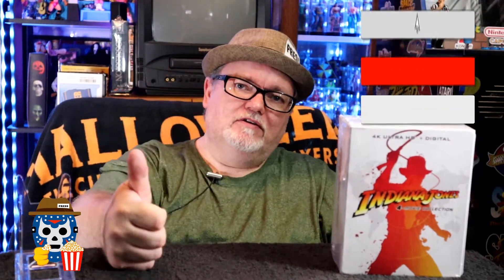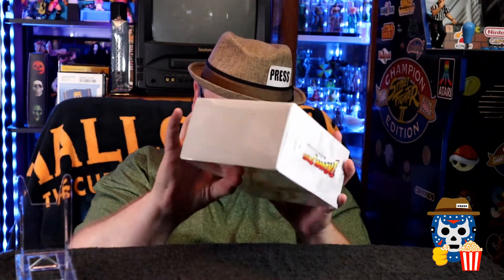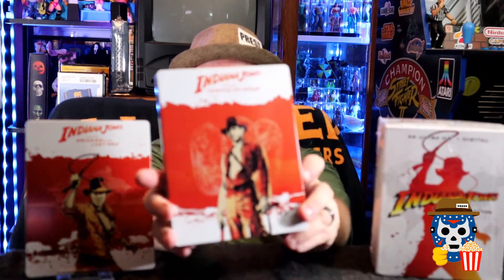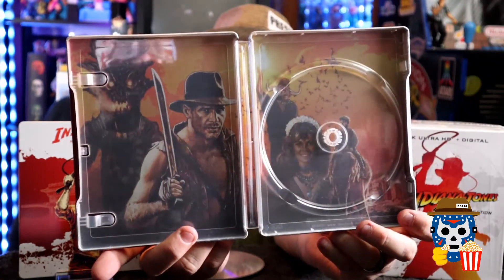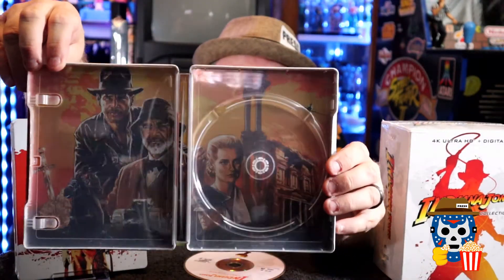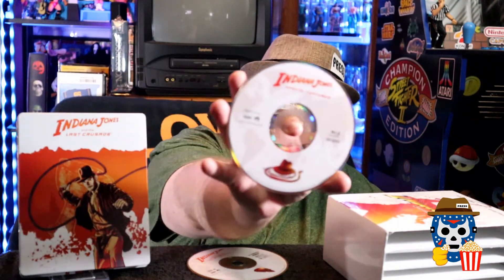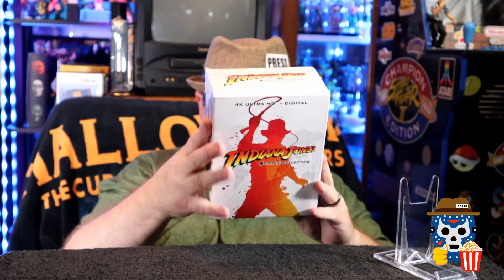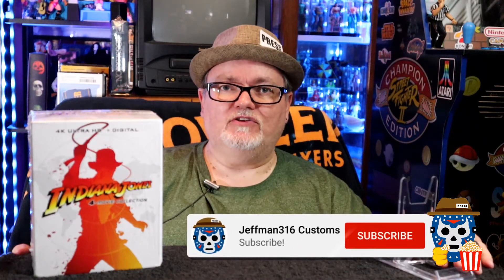INDIANA JONES 4 film STEELBOOK COLLECTION Unboxing and Review -Best Buy, Spielberg and Harrison Ford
This video features my unboxing and review of the 4 Indiana Jones 4K blu ray steelbooks included in the newest Indiana Jones Collection set.  I open the set to show the artwork included on the movies and discs.  This set is a Best Buy exclusive.